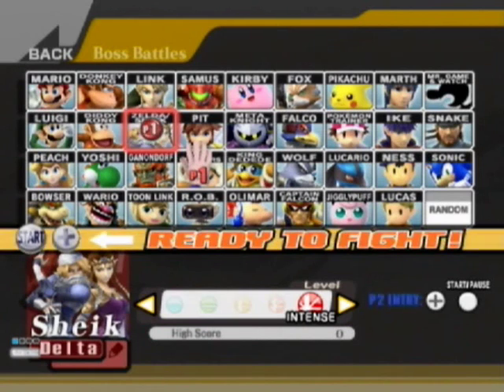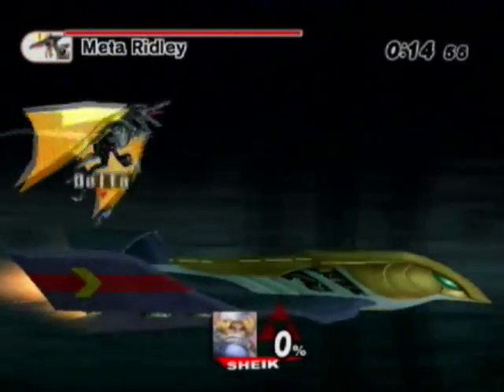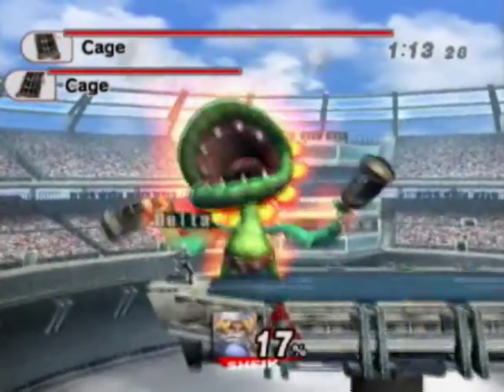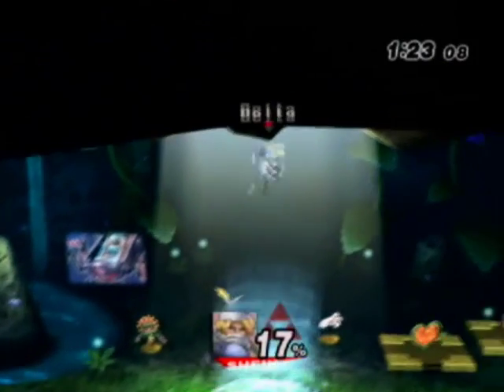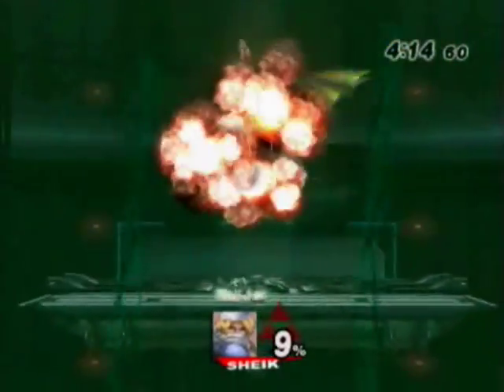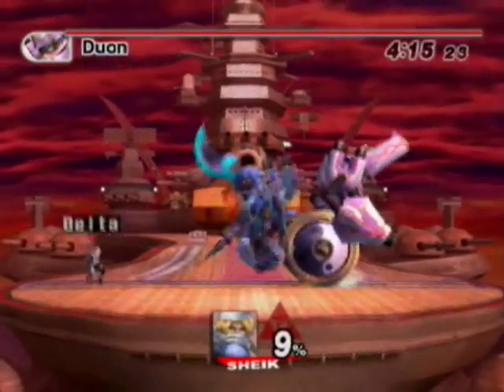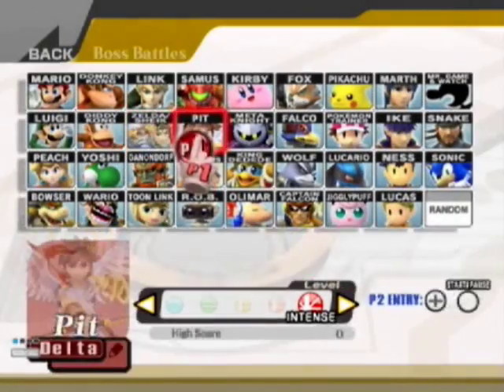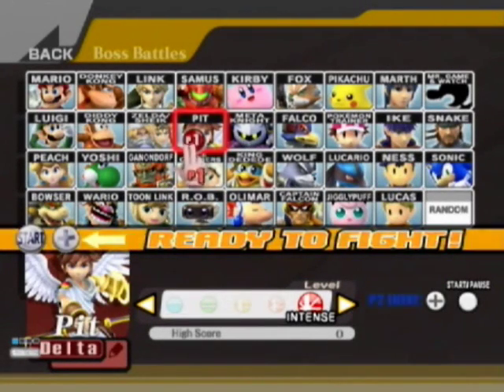Let's Play Super Smash Bros. Brawl Part 53- Boss Battles Intense- Zelda/Sheik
Primarily as Sheik because I prefer speed. As I said, if beating it with all characters includes Zelda, I will go back and show that as well.